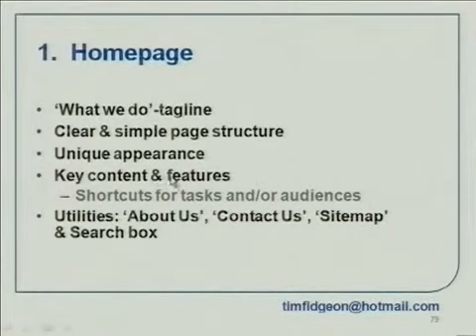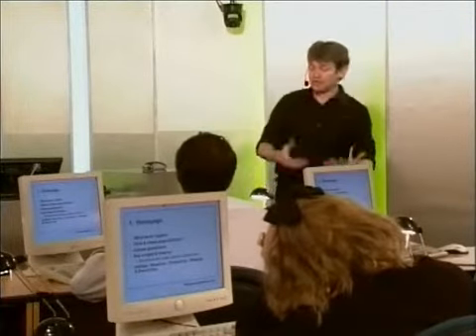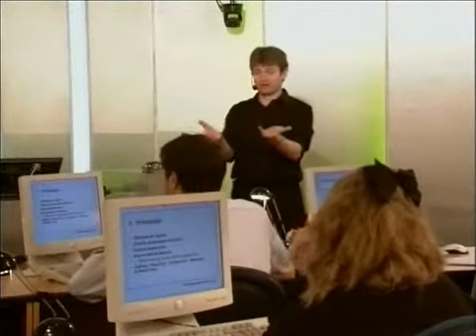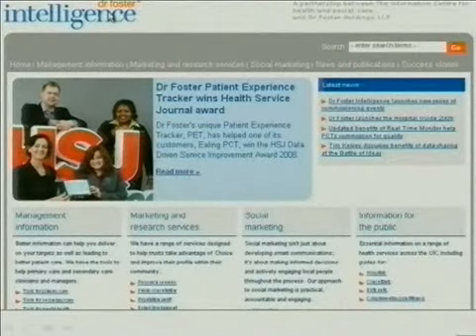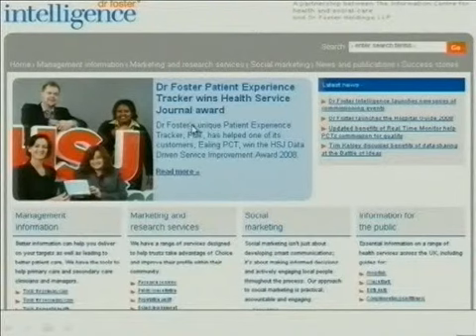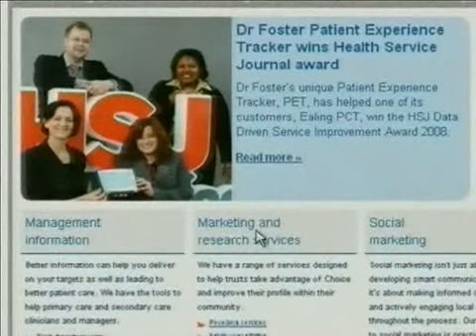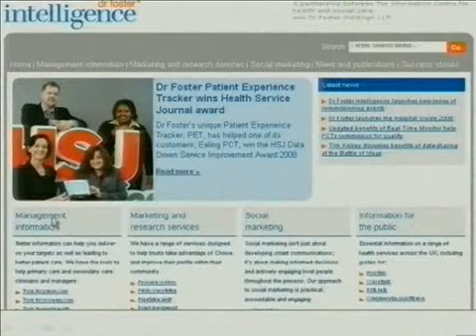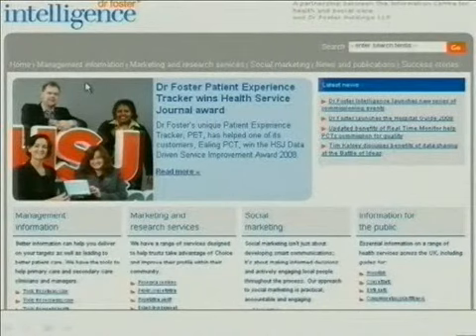Website Usability:Page types guidelines - Homepage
Essential guidelines to use when building a home page. More videos